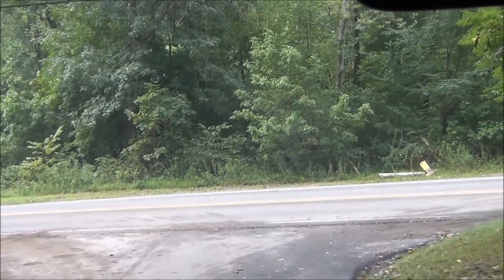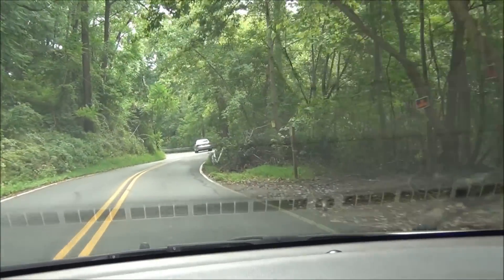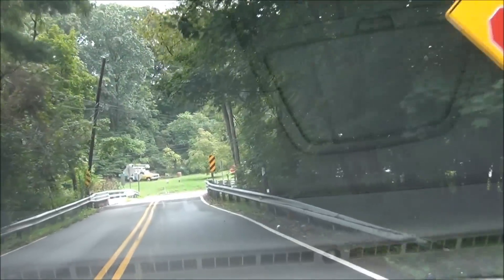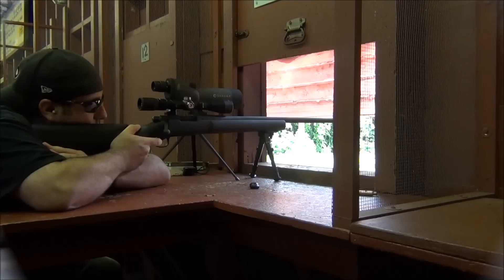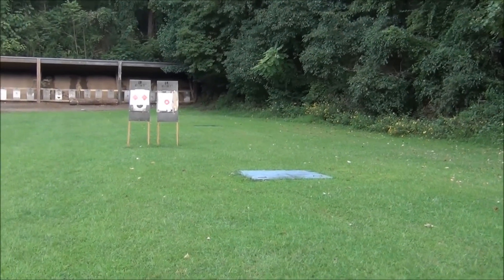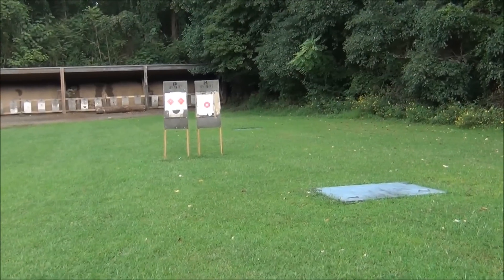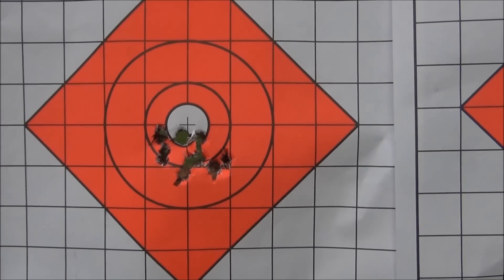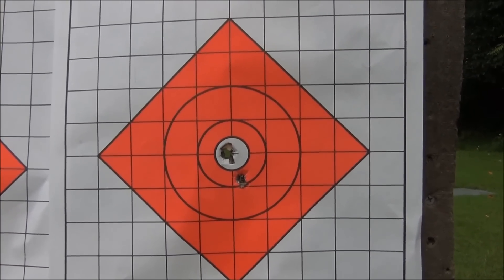Remington 700 "zeroed in"